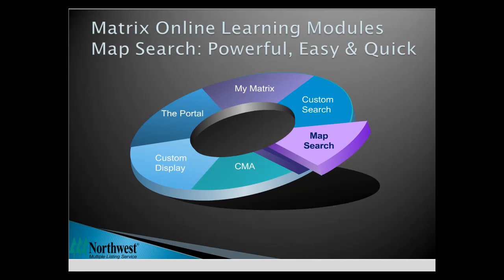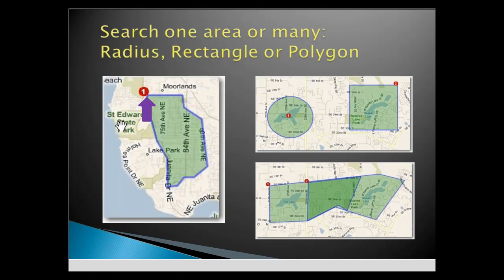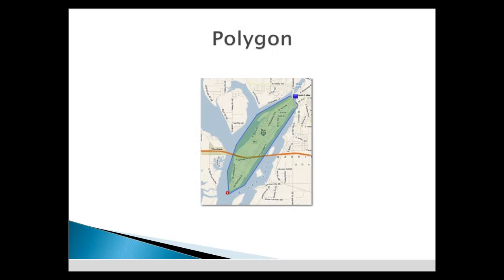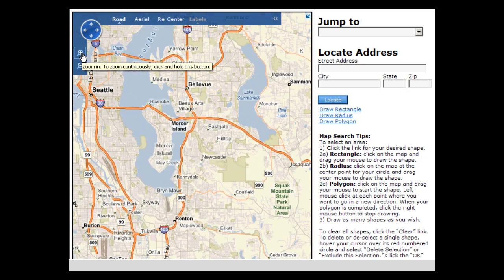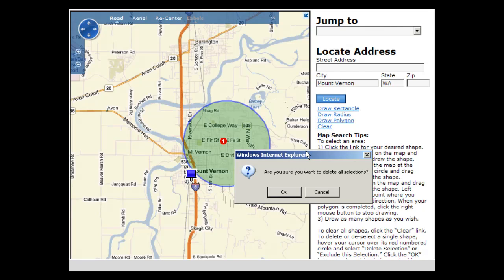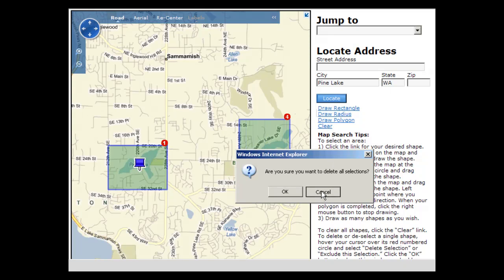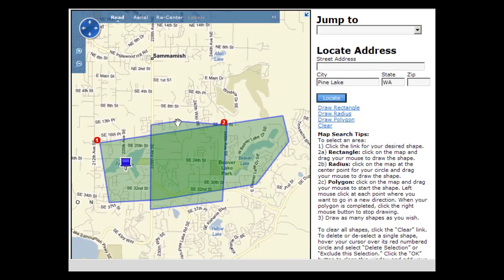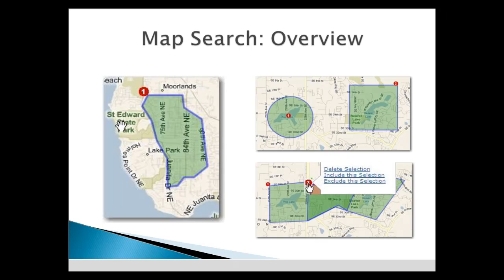NWMLS - Matrix Tutorial Map Search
Northwest Multiple Listing Service Tutorial.  The New Matrix!  Lessons on how to use the Real Estate Agents new web based program called the Matrix. Locater will now be obsolete.  Welcome to the future of NWMLS! How to use the Map Search.